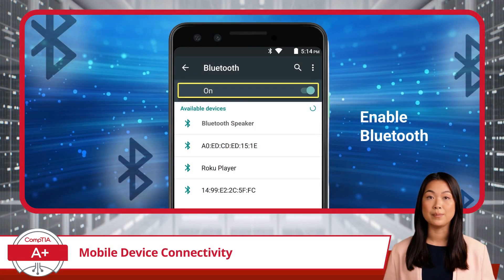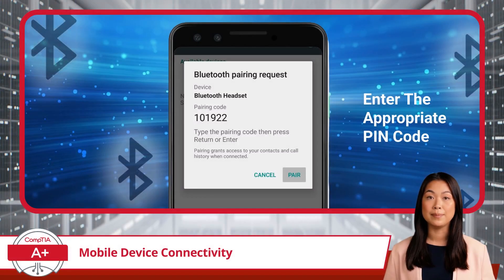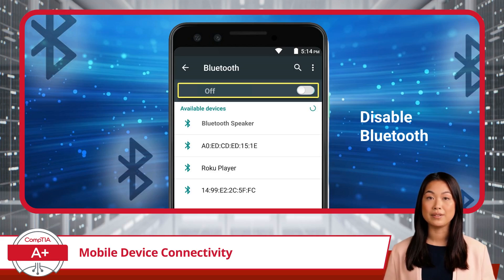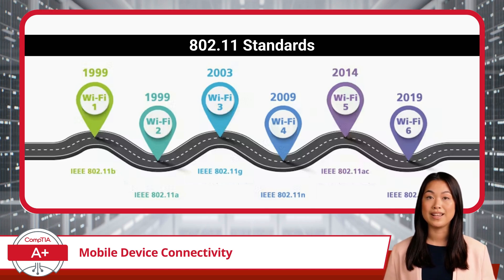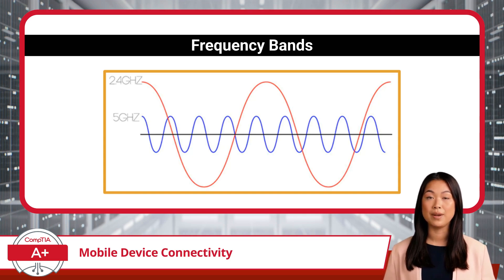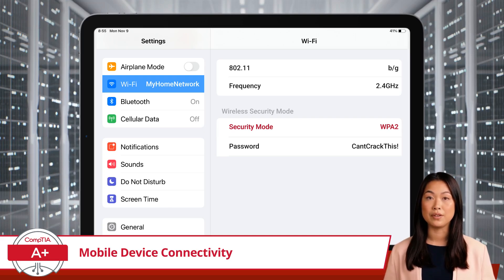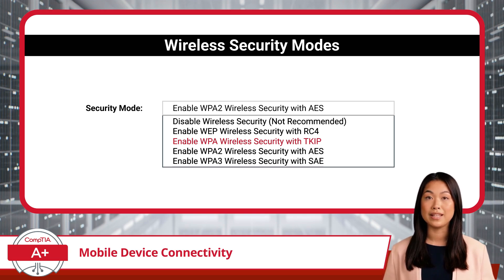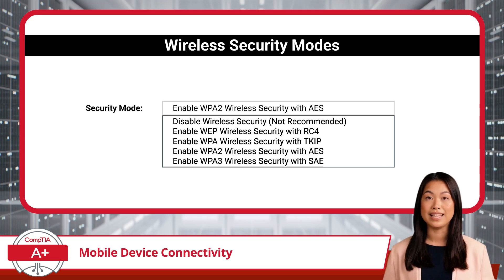CompTIA A+ Core 2 (220-1102) | Practice PBQs | Mobile Device Connectivity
Prepare yourself to conquer CompTIA's challenging Performance-Based Questions (PBQs) by utilizing our collection of CompTIA A+ Core 2 Practice PBQ videos. Dive into our complimentary playlist packed with meticulously curated materials, designed to provide you with the necessary knowledge and abilities required to PASS the real certification exam. Each practice PBQ video offers a comprehensive overview of related exam topics, guaranteeing a thorough comprehension of the underlying principles.